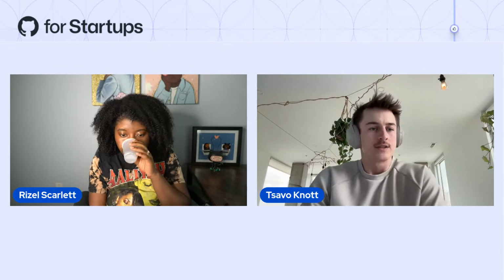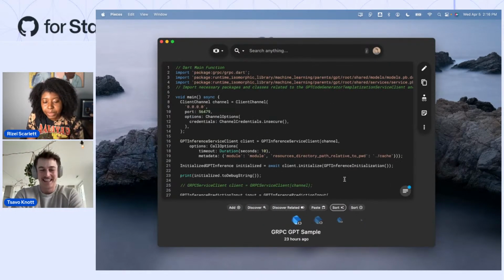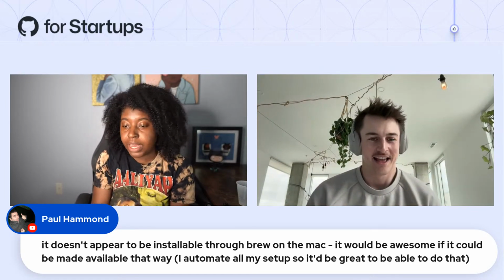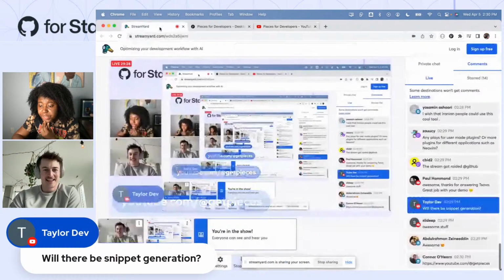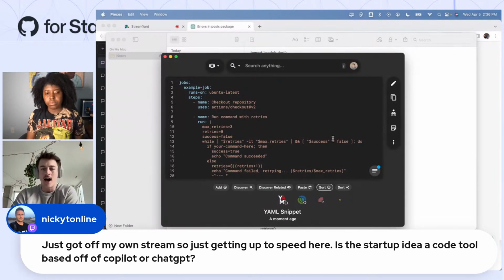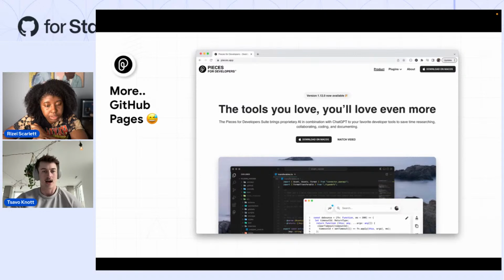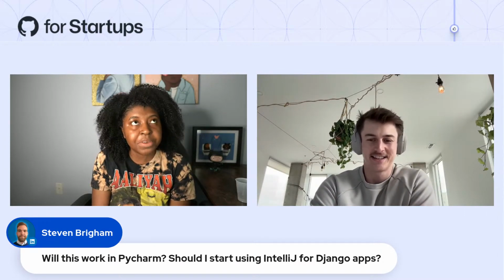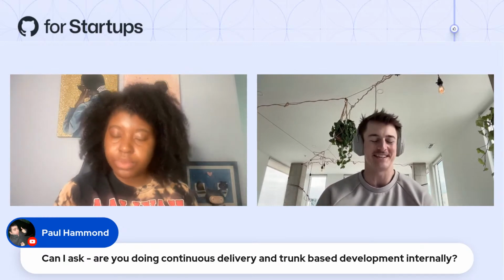Optimizing your development workflow with AI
At GitHub, we're all about Open Source, but it's for startups, too. That's why we're premiering our newest stream, Start it Up Wednesdays at 2pm ET today! We're chatting with the CEO of Pieces, Tsavo Knott, to learn how he's using AI to optimize the development workflow.